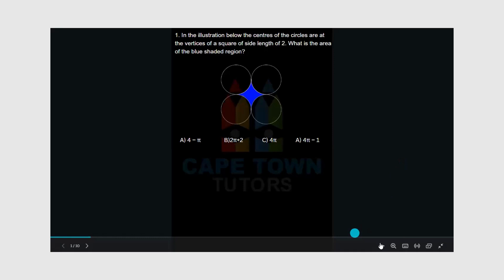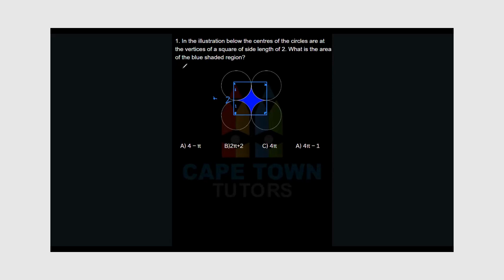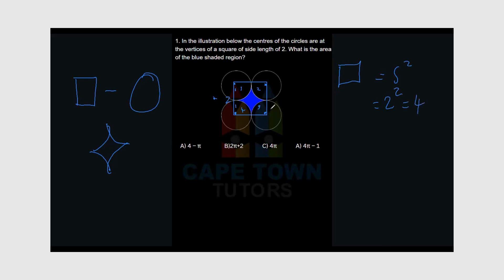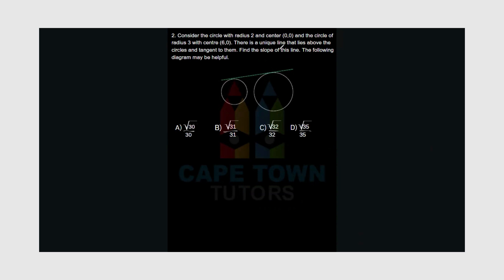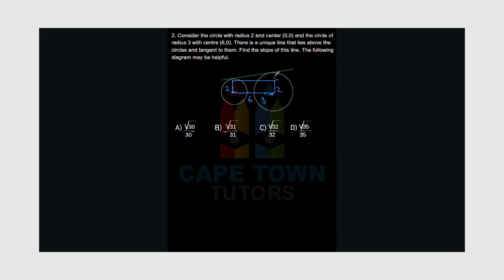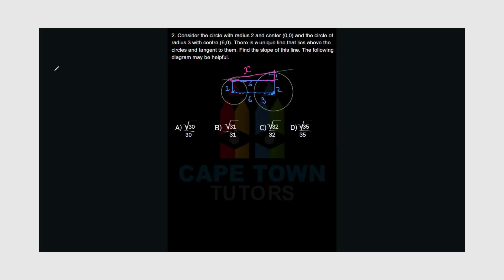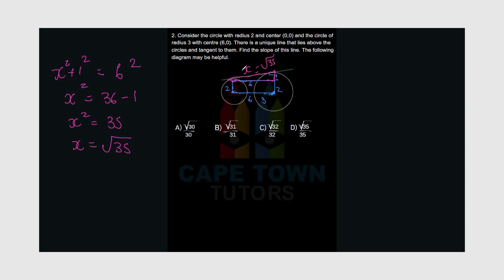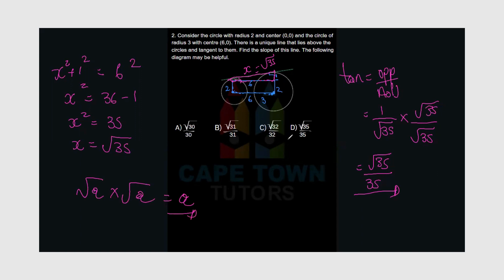Circle Geometry - NBT QUESTIONS PART 1 (Grade 12)